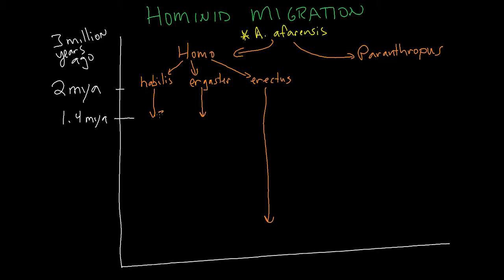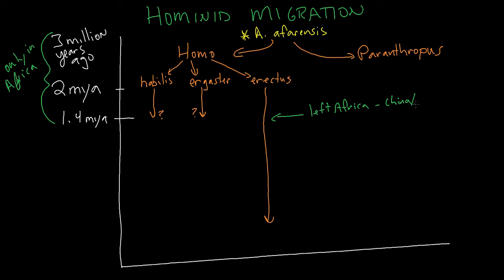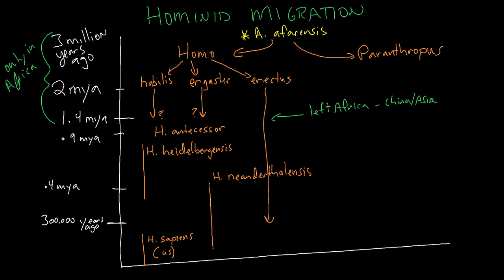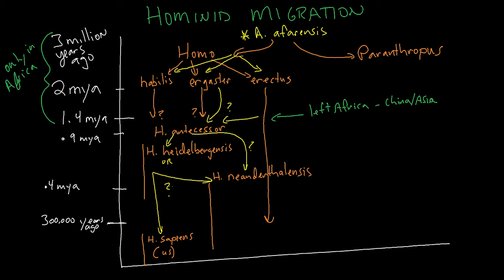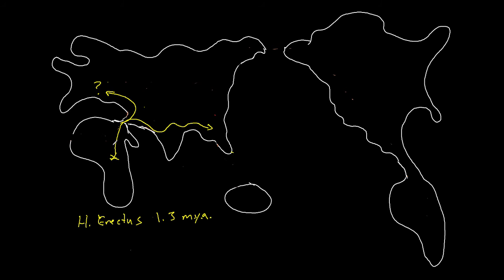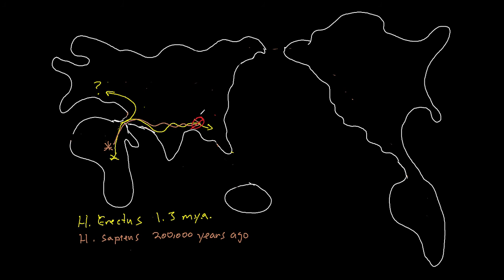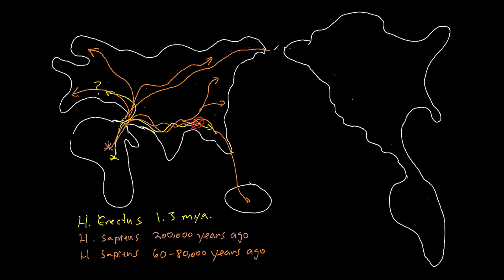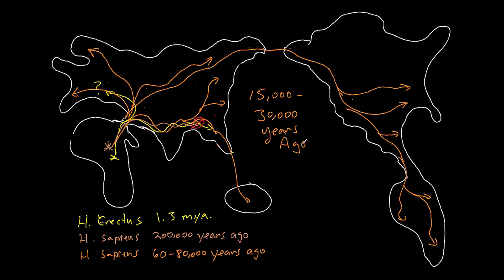hominid migration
This describes the evolutionary history of migration of Homo genus species including Homo sapiens. This video is a supplement to the book, "Ecological Identity: Finding Your Place in a Biological World" and the biology curriculum, "Biology: Exploring Your Role in Biodiversity."